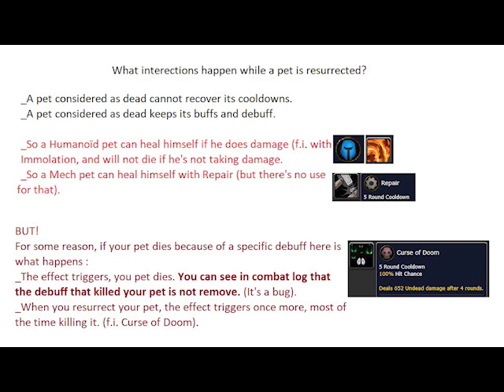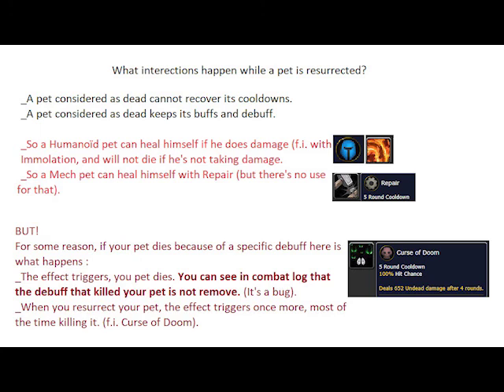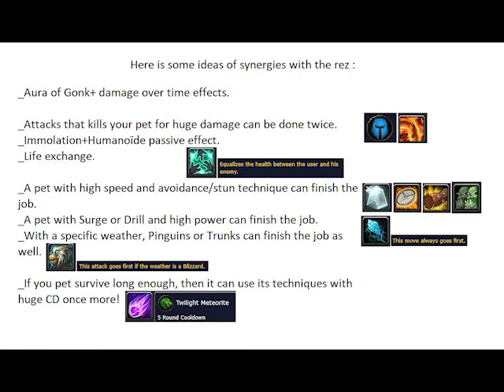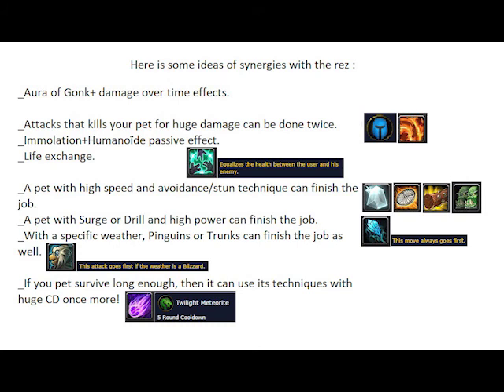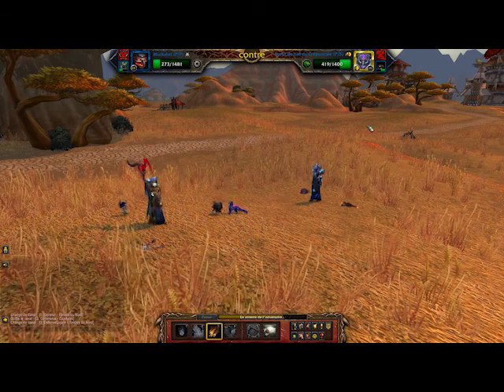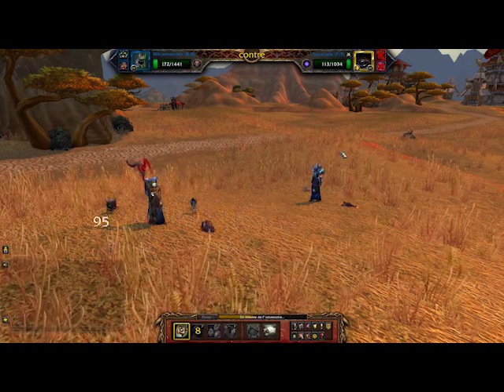A PvP video with the Micromancer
I should add that the idea of the use of Micromancer in PvP comes from Rosqo :